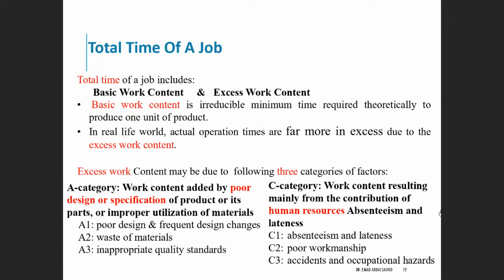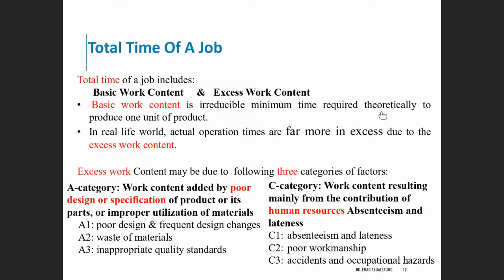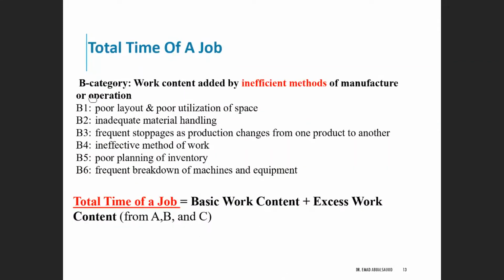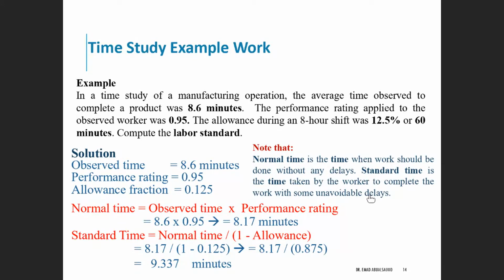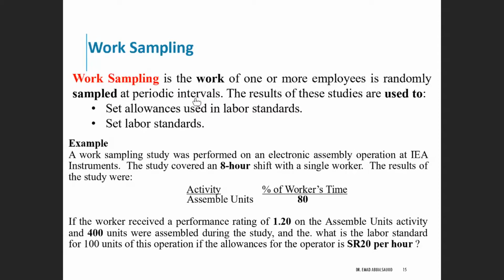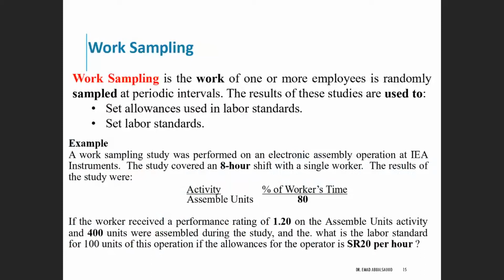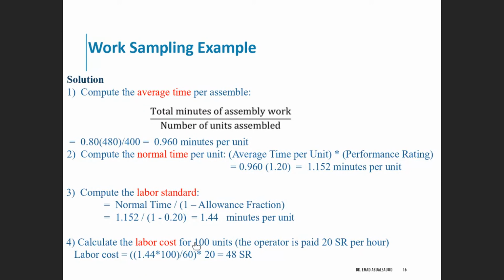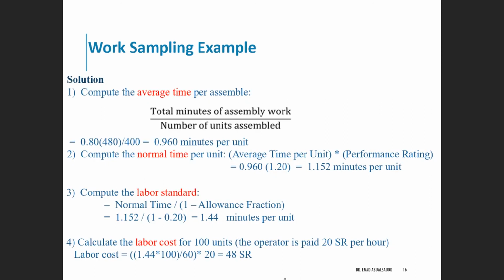Human Factors & Safety Part 2